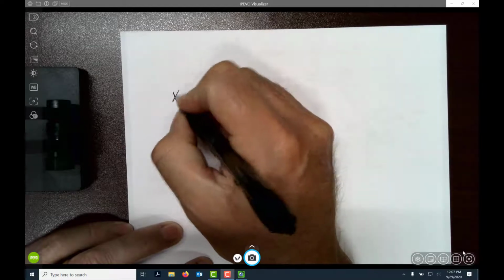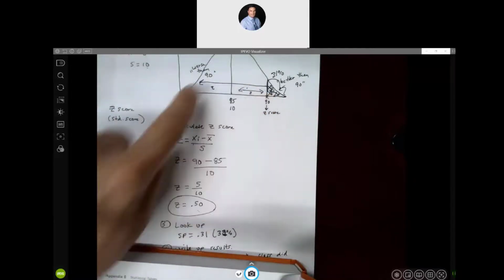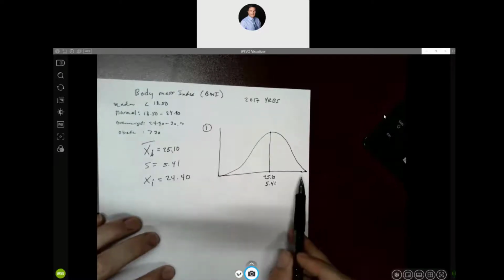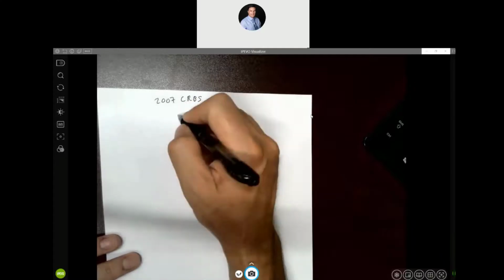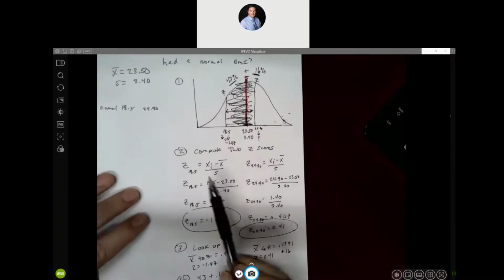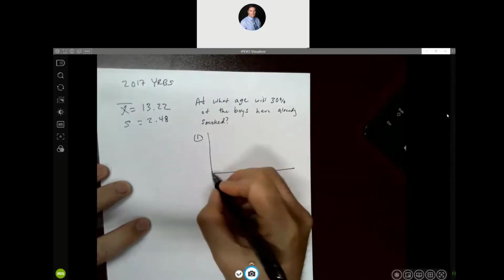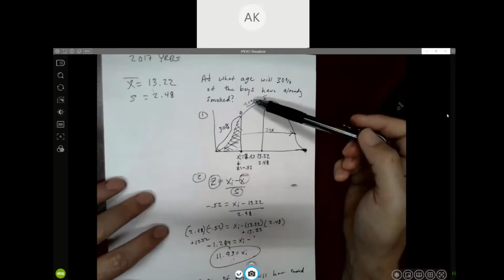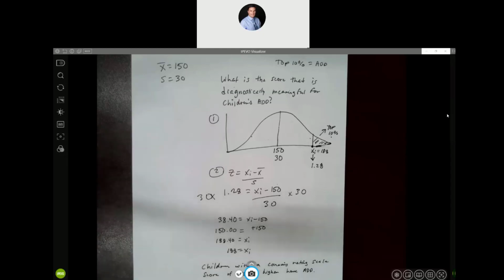How to Compute a Z Score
AFTERS: Learn how to compute z scores (standard score) to answer questions about distributions, proportions, percentage, and scores.